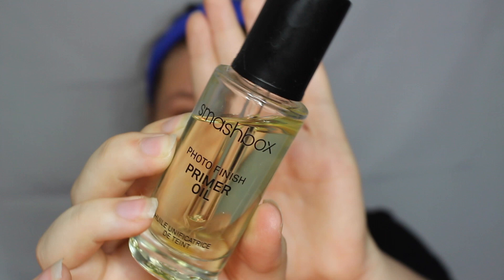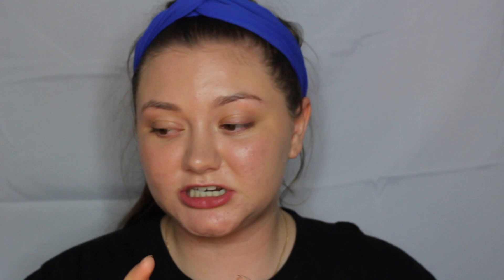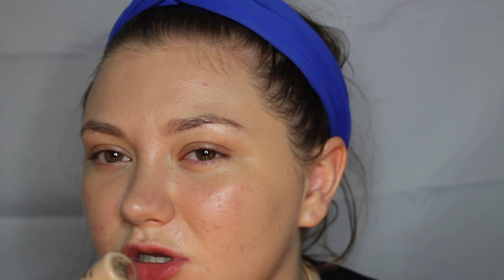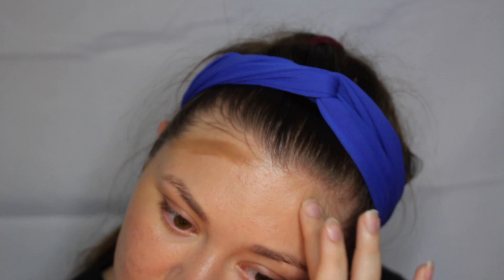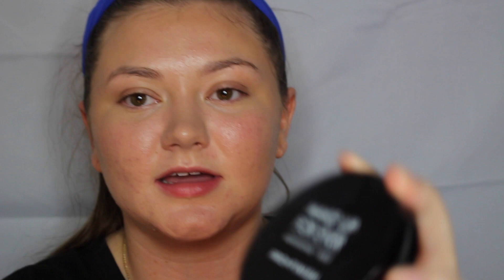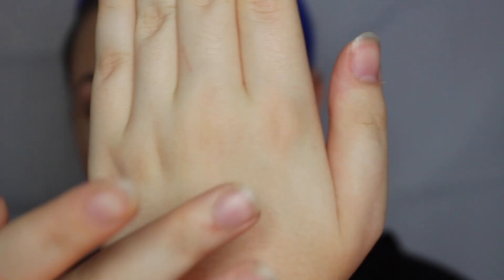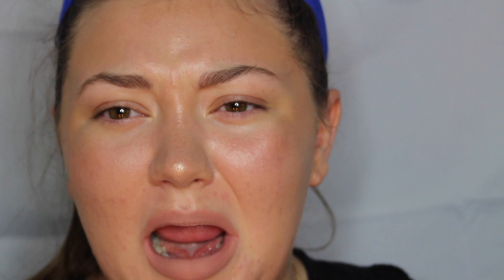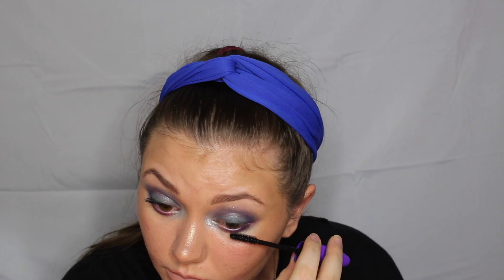full face using products i hate | chit chat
Just a chit chat video with products I hate. Then a disaster happens on my face lol